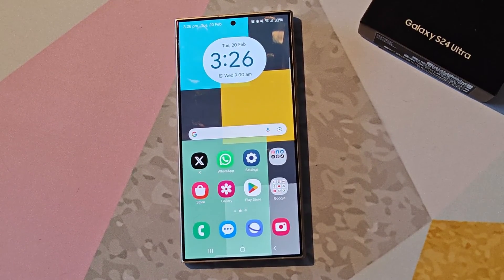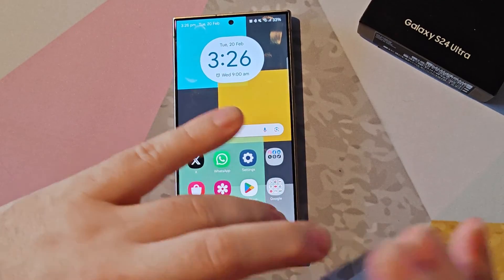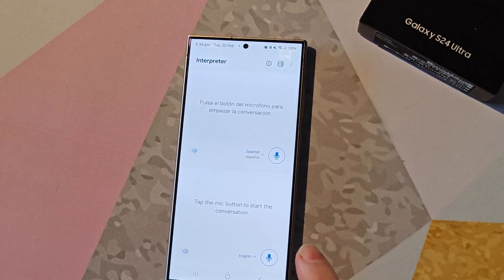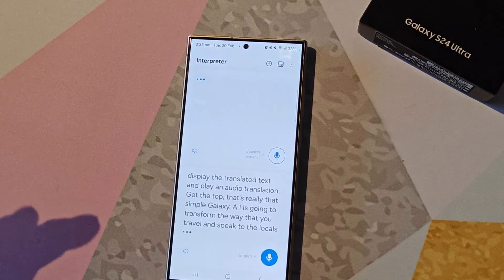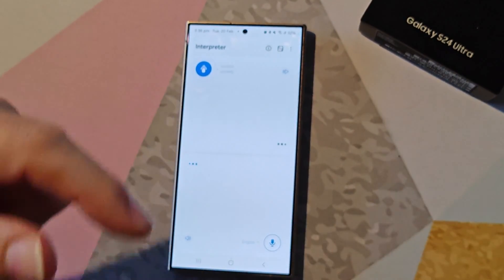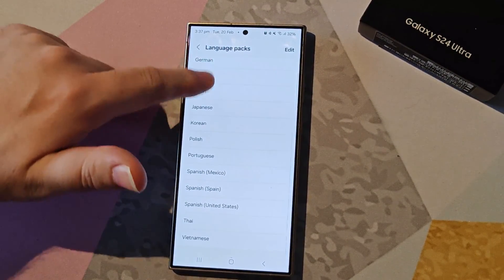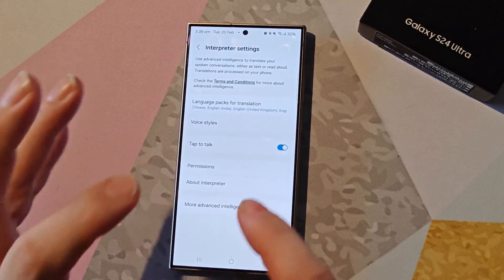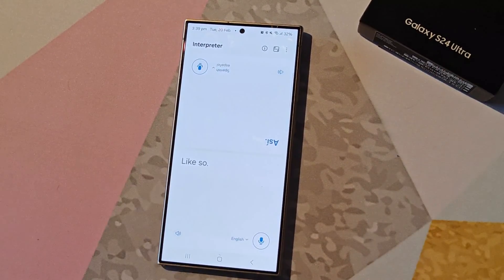Unleash The Power Of Ai Interpretor On Galaxy S24 - A Step-by-step Guide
Going on your travels and don't speak a word of the local language? Thanks to Samsung's Galaxy S24 and its new Interpreter app you'll be able to chat up a storm whether you are ordering food or chatting to the taxi driver.

Join us for our step-by-step guide to making yourself understood with the help of your new Galaxy S24 smartphone